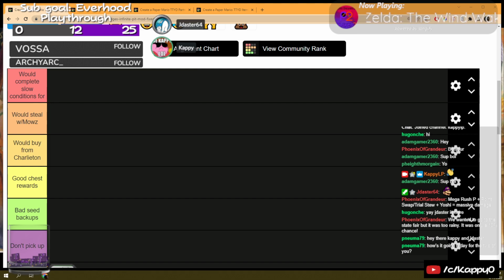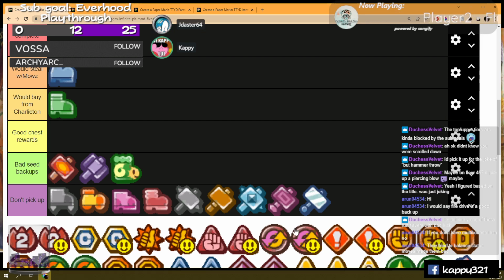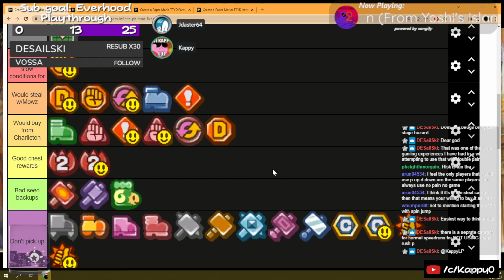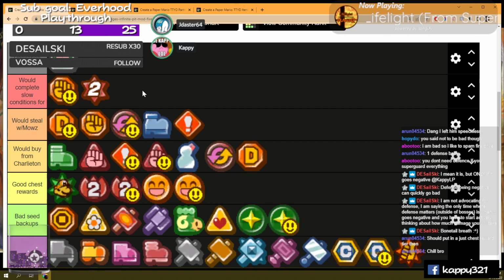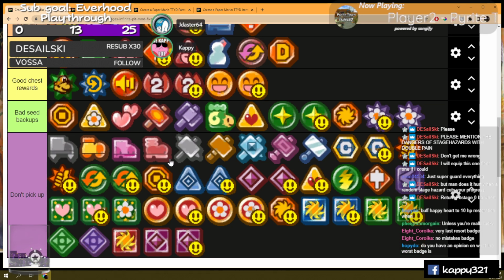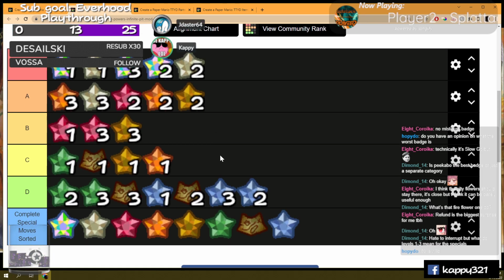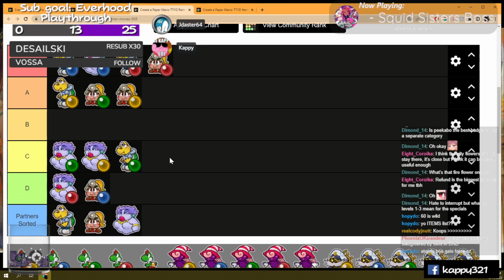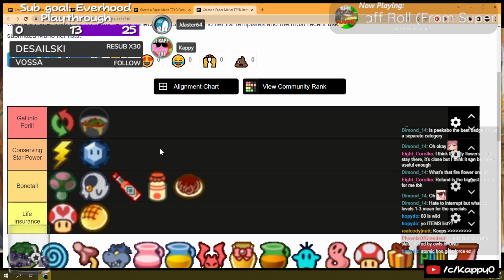2022 Infinite Pit Badge/Partner/Special Move 100F tier lists feat. Jdaster64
Badge/Partner/Special Move tier lists with a weird item tier list thrown in! LOL

Intro: 0:00
Badge Tier List: 6:19
Special Move Tier List: 1:47:59
Item Tier List: 2:08:37
Partner Tier List: 2:19:56

Infinite Pit is a mod created by Jdaster64 to turn the Pit of 100 Trials into a more Roguelike experience. For more information on the mod and other mods Jdaster’s made, check out this

Interested in challenge running Paper Mario or Paper Mario: TTYD? Check out the Paper Mario Challenge Running Wiki